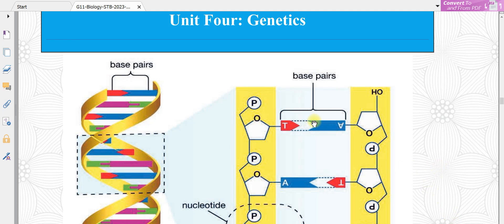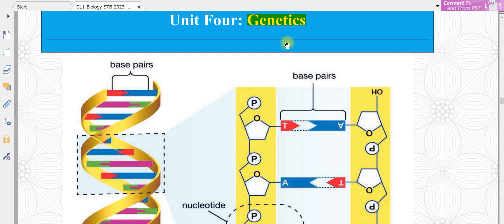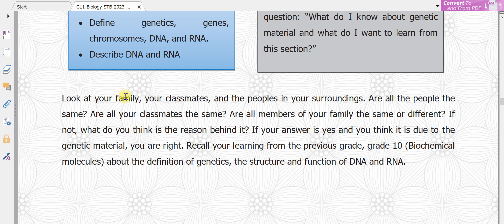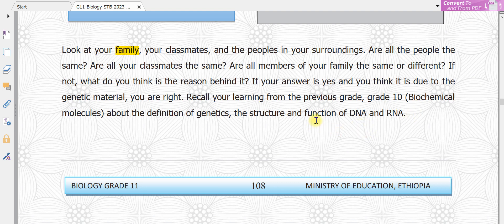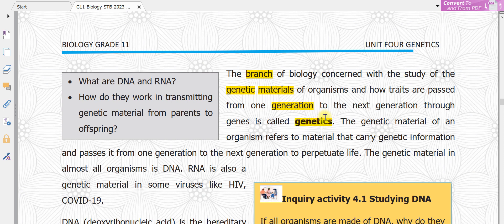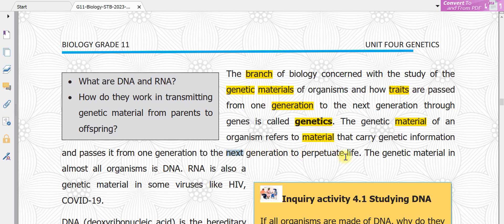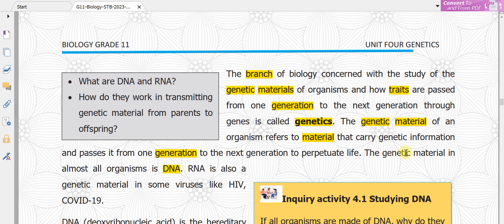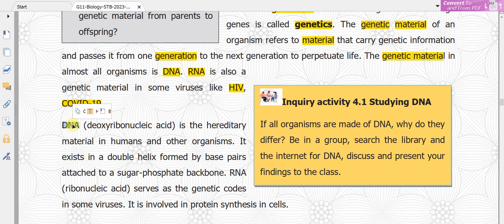11ኛ ክፍል ባዮሎጂ Grade 11 Biology Unit 4 Genetics Part 1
12 ክፍል ባዮሎጂ
በአማርኛ
በአዲሱ ሥርዓተ ትምህርት
Unit Four: Genetics
4.1. The genetic materials
Grade 12 Biology Unit 4 Genetics Part 1 New curriculum
The branch of biology concerned with the study of the
genetic materials of organisms and how traits are passed
from one generation to the next generation through
genes is called genetics. The genetic material of an
organism refers to material that carry genetic information
and passes it from one generation to the next generation to perpetuate life. The genetic material in
almost all organisms is DNA. RNA is also a
genetic material in some viruses like HIV,
COVID-19.
DNA (deoxyribonucleic acid) is the hereditary
material in humans and other organisms. It
exists in a double helix formed by base pairs
attached to a sugar-phosphate backbone. RNA
(ribonucleic acid) serves as the genetic codes
in some viruses. It is involved in protein synthesis in cells.